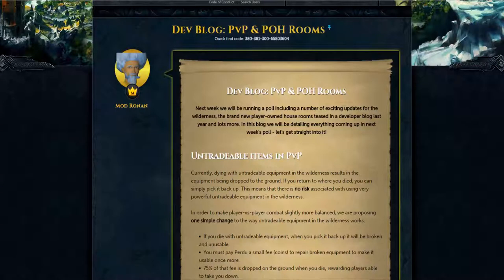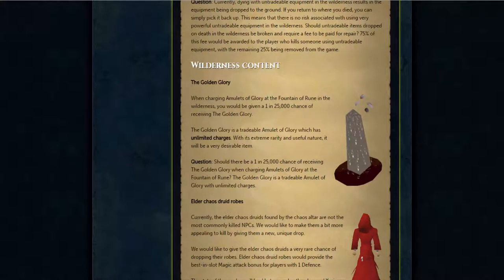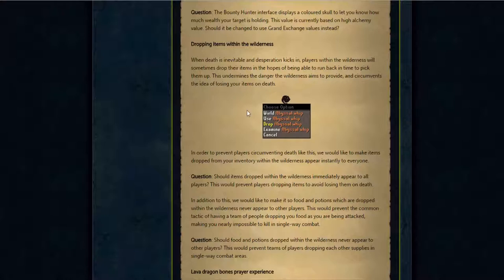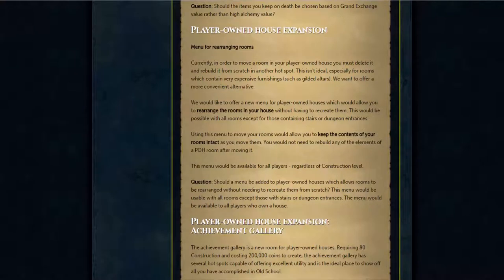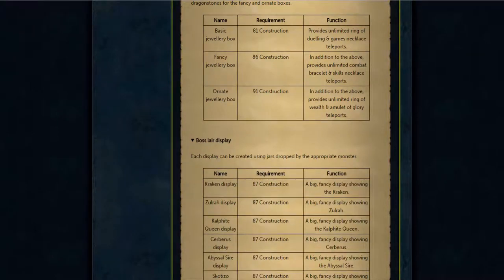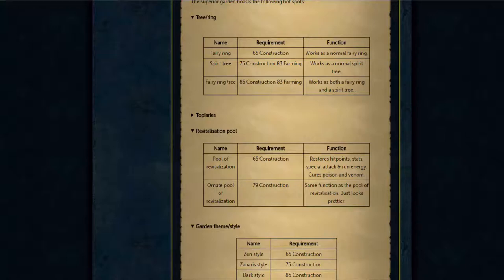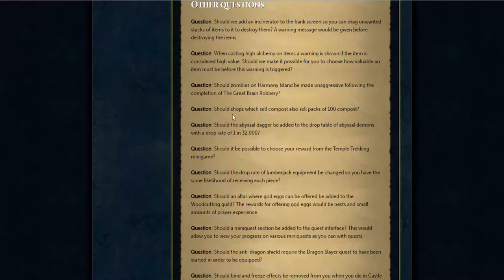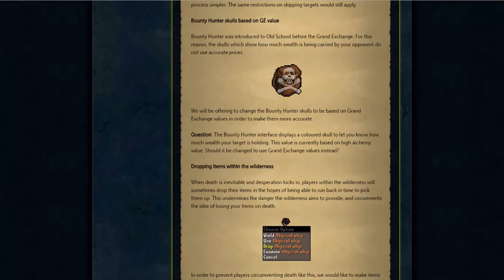OSRS Dev Blog: Pvp & POH Rooms Expansion June 17th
What are your guys thought on this dev blog? Personally i think the levels are fine the way they are and it gives players who don't have a reason to train construction a reason now :P Rip plank prices

Happy Scaping! :D